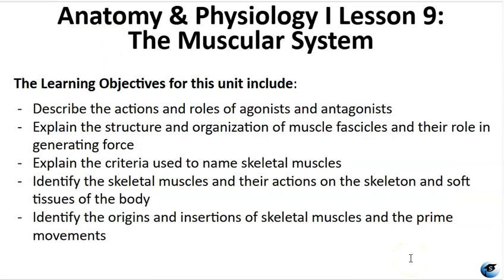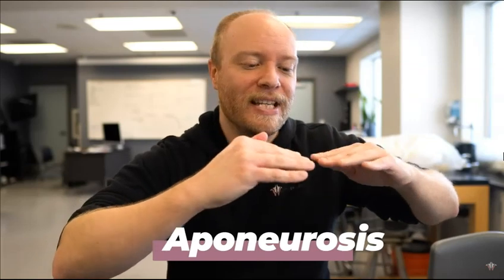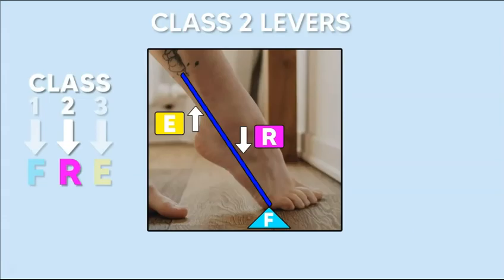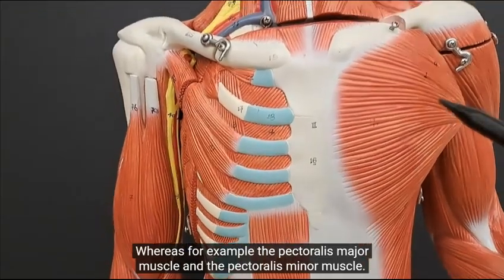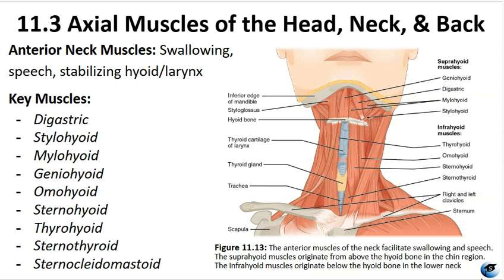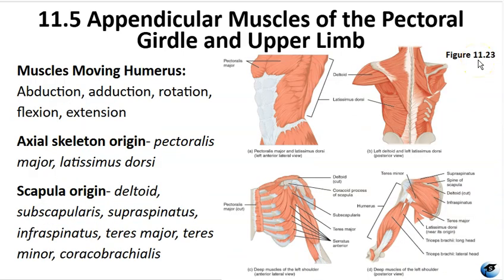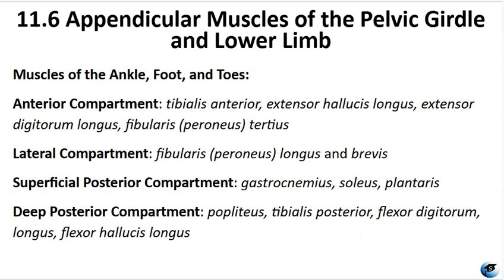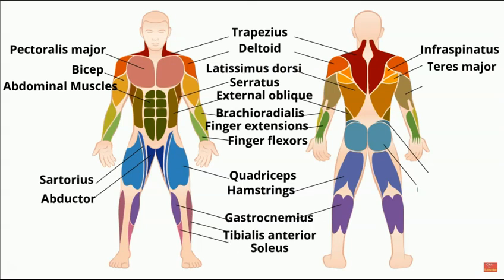Anatomy & Physiology I Lesson 9: The Muscular System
Jump To Topics:

Learning Objectives: 00:19
Interactions of Skeletal Muscles: 00:43
Naming Skeletal Muscles: 12:49
Axial Muscles of the Head, Neck, & Back: 20:22
Axial Muscles of the Abdominal Wall & Thorax: 26:21
Appendicular Muscles of the Pectoral Girdle and Upper Limb: 28:40
Appendicular Muscles of the Pectoral Girdle and Lower Limb: 33:40
Preparation and Work Due: 41:52